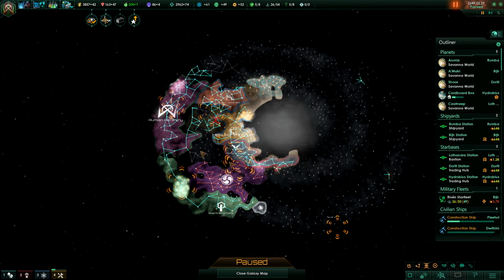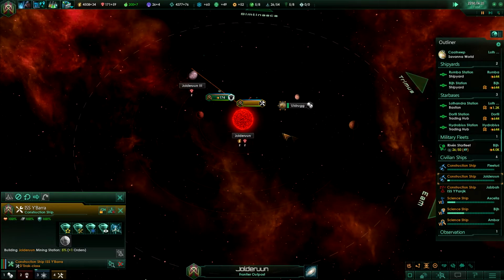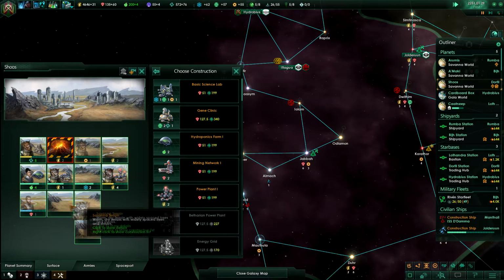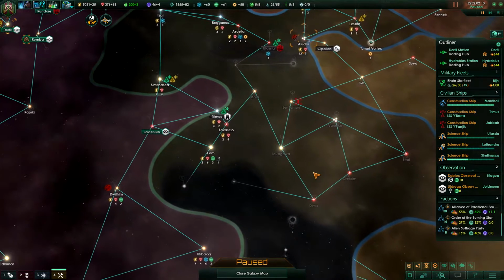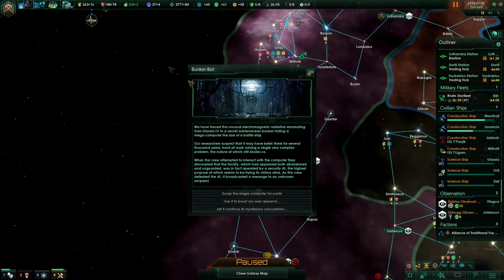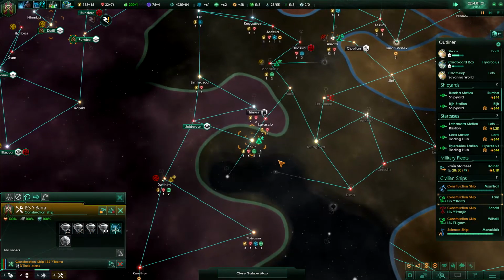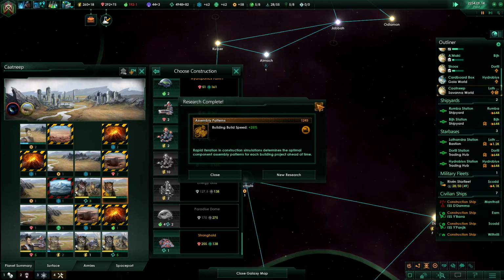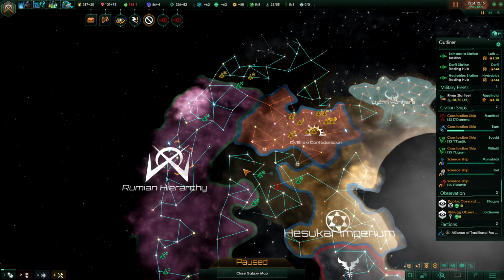Rivalry With The Ox-Braxi | Rumian Hierarchy 10 | Stellaris | 2.1 Niven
Let's Play Stellaris: Distant Stars! I play as the Rumian Hierarchy, a race of fierce, solitary felines who have trained the Youmins into servitude. Passionately spiritualistic, the Rumian Hierarchy sets out to find the universal truth, or at the very least a nice dot of light to play with. Join us in our destructive path to Greatness!

Episodes in Stellaris: Rumian Hierarchy are released every Tuesday and Friday at 8pm CET.

This video is not endorsed by Paradox Interactive in any way.